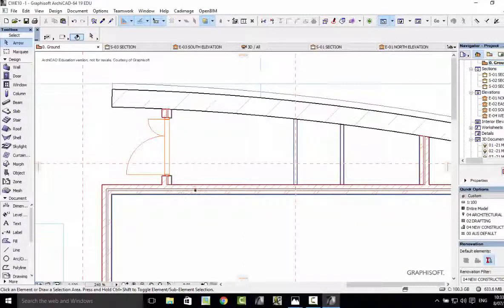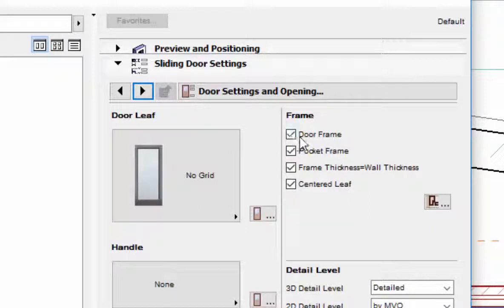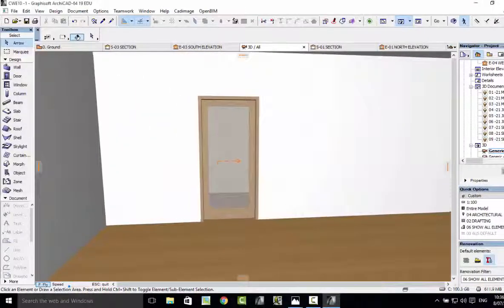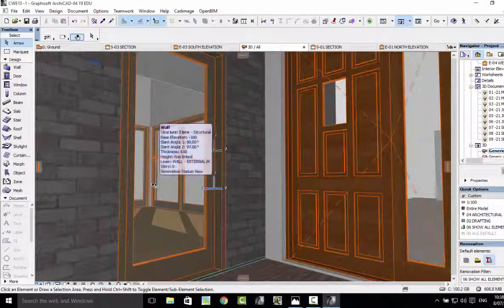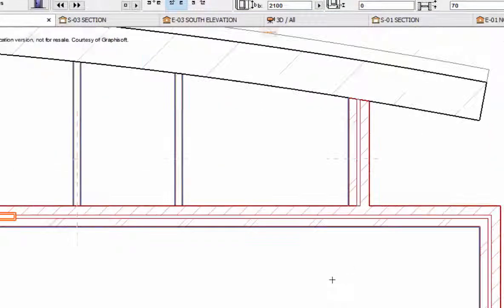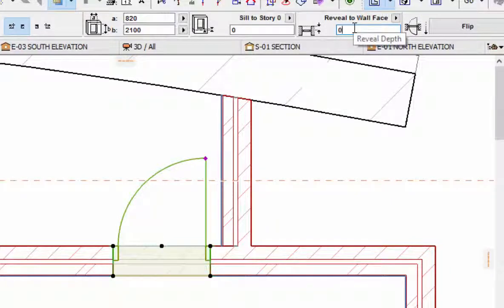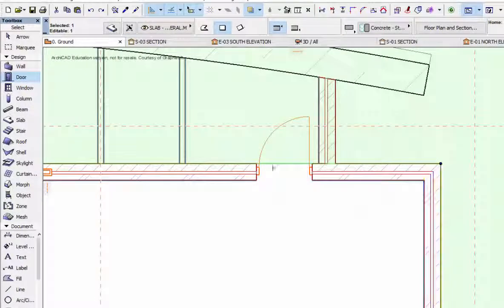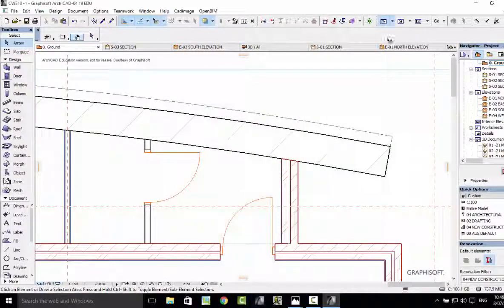The Chalet Tutorial 16 Pocket Door Internal Door